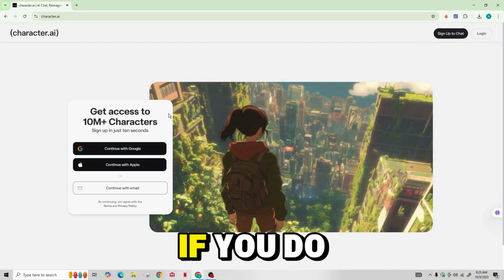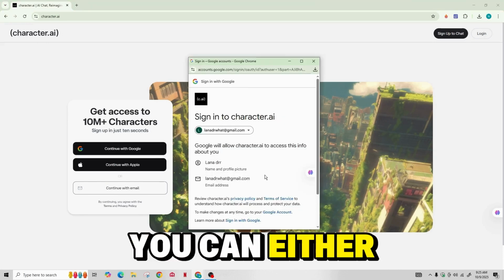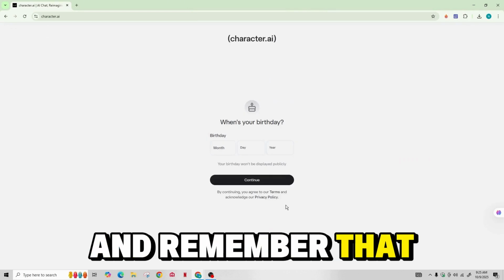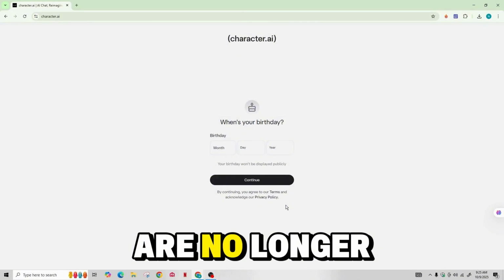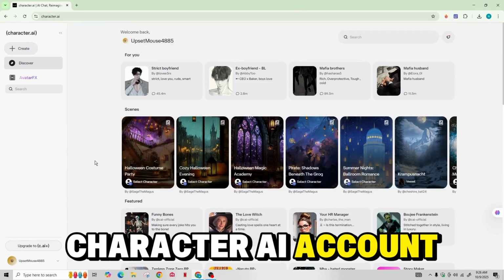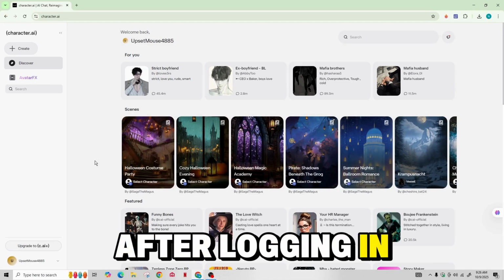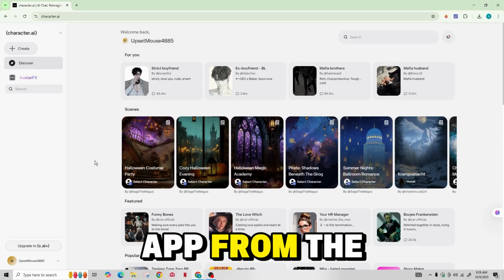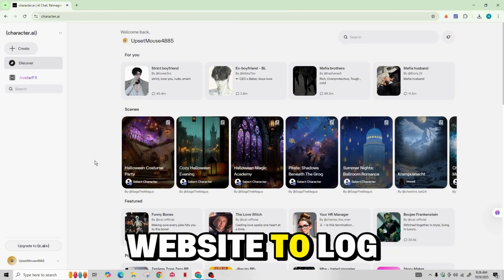How to Fix Character AI Login Issues (Not Logging In)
00:00 Intro —
00:10 Step 1 — Open Character.AI App or Website

Want to login to your Character AI account so you can continue your chats and access your characters?
This 2025 beginner-friendly guide shows how to sign in on Android, iPhone, and PC step-by-step.

How to log in using:

Google account

Apple ID

Email + Password

How to access saved chats & characters

What to do if you forgot your login method

How to sync login between phone and computer

Works on Web Browser & Mobile App

Fast and simple steps

Tip:
If you don’t remember which login you used, try Google first — most users sign up with it.